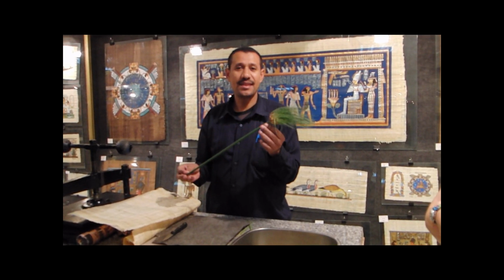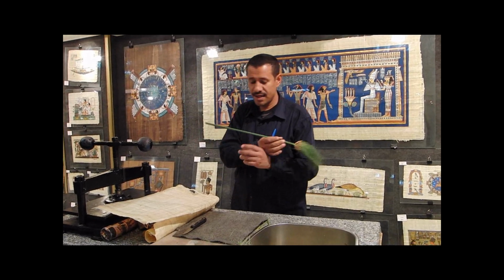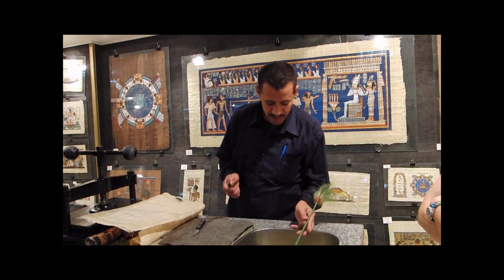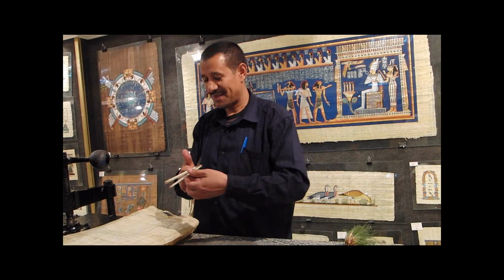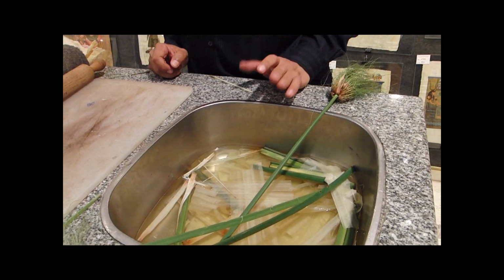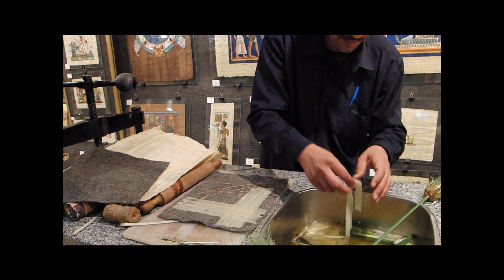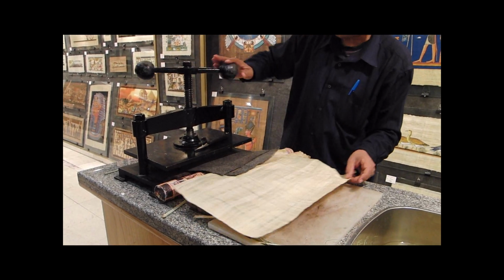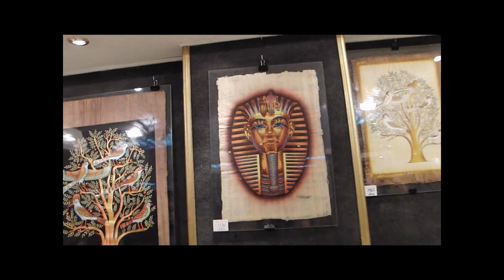How papyrus paper is made